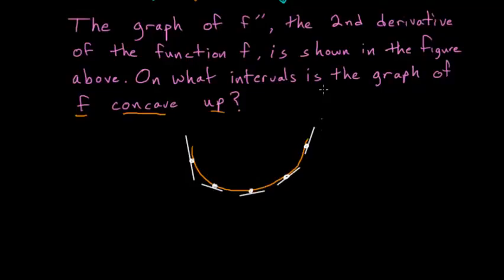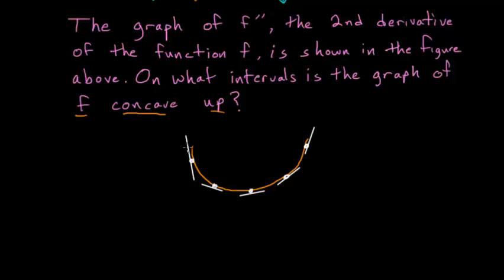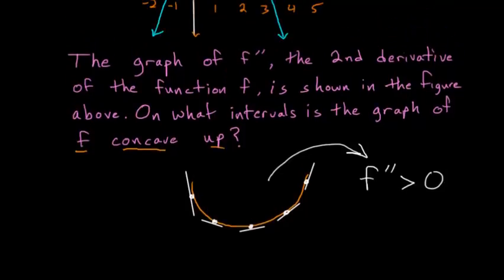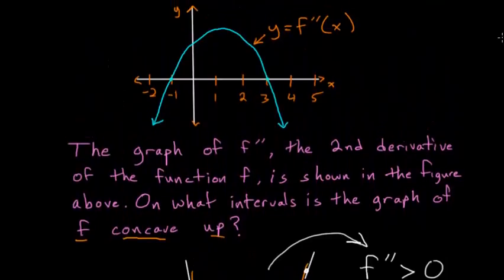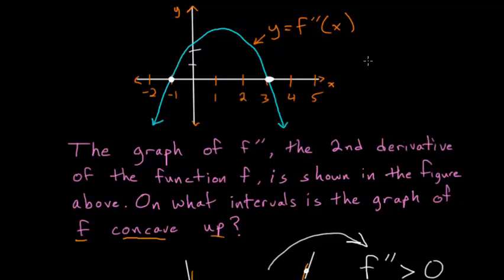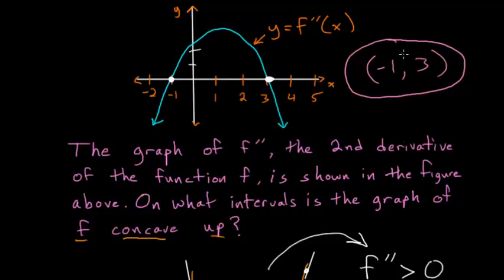CLEP Calculus: Second Derivatives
This is the 6th problem on the 1st CLEP calculus practice test.